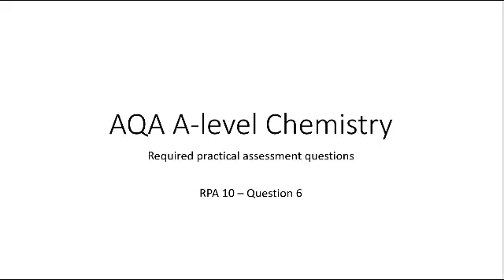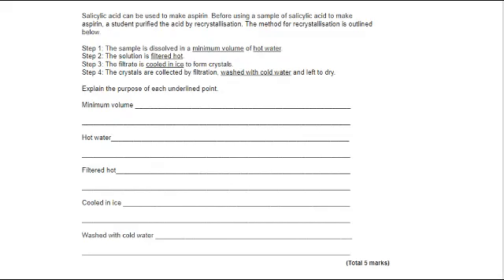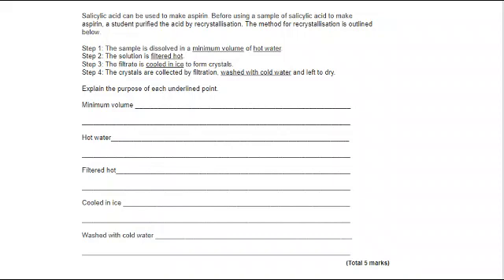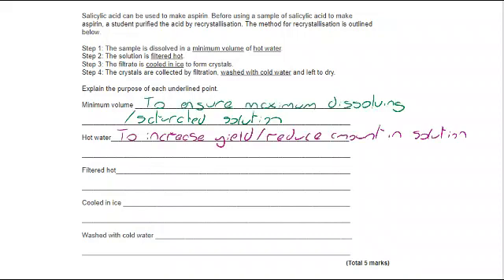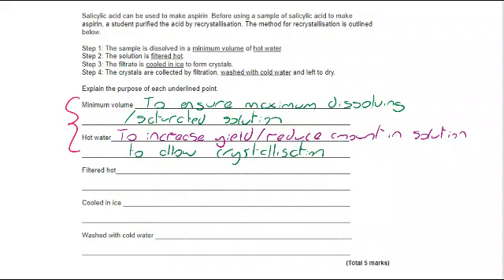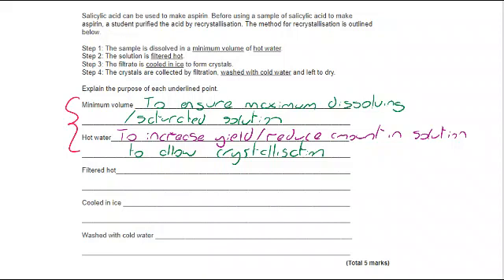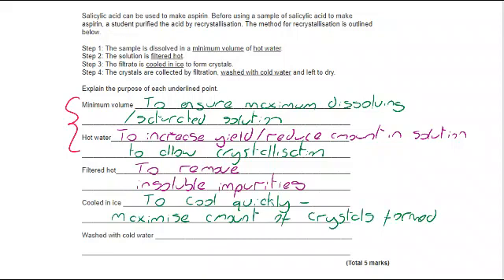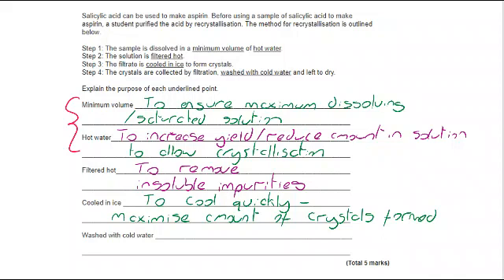AQA A-level Chemistry - Practical skills - RPA10 - Question 6